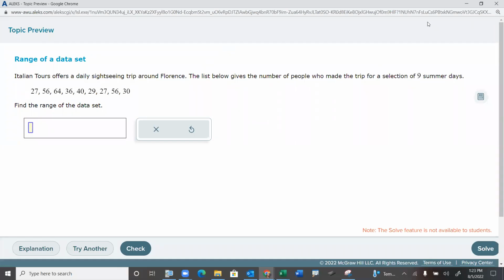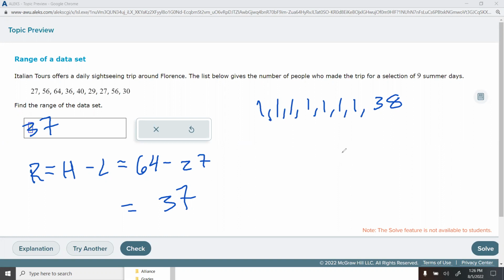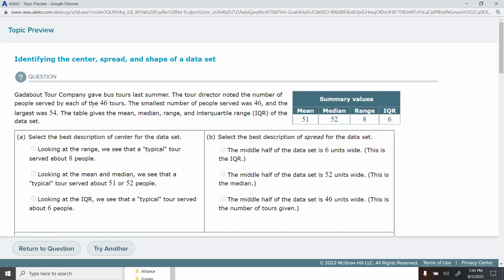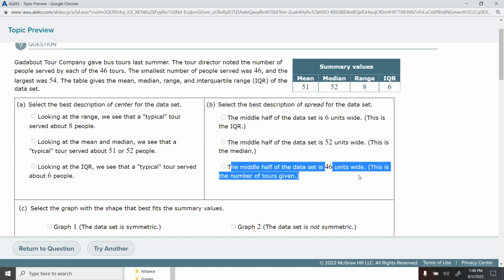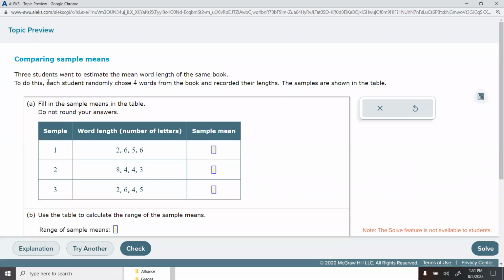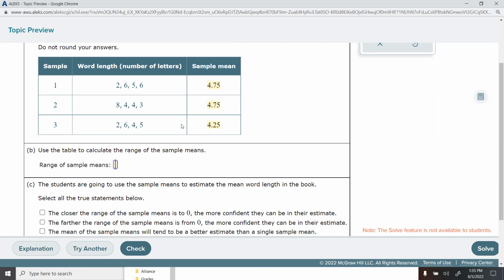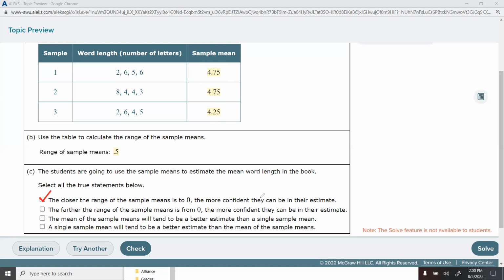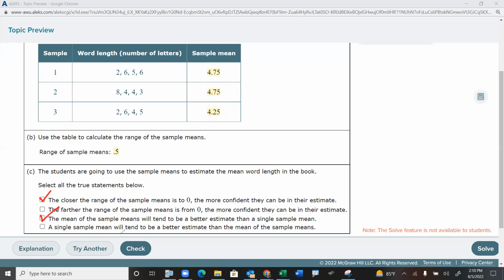Math In Society-Measures of Center & Variation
This is a video about everyday math. It teaches:
Range of a data set
Finding the mode and range from a line plot
Comparing measures of center and variation
Identifying the center, spread, and shape of a data set
Comparing sample means